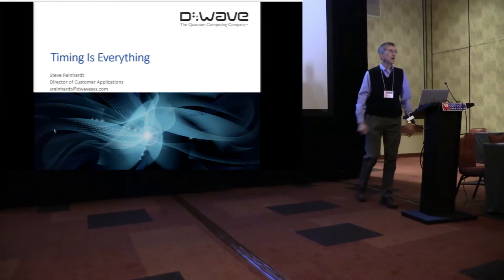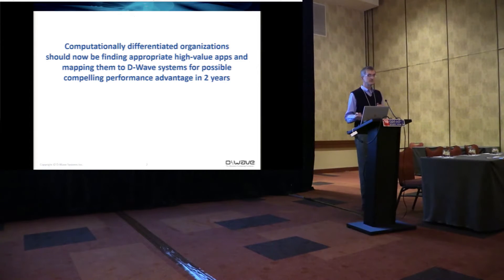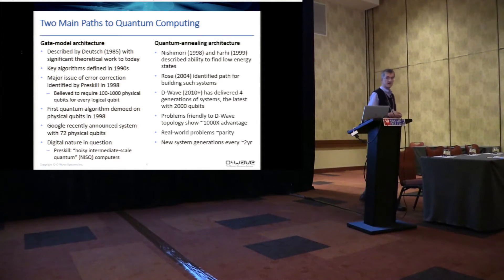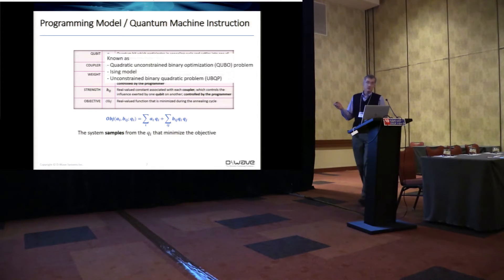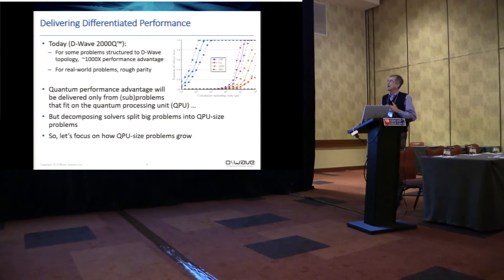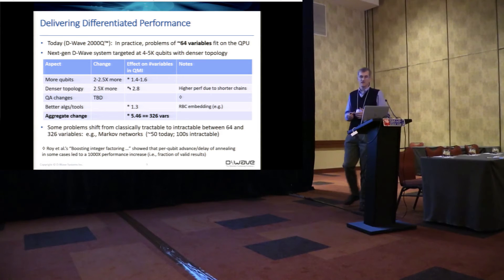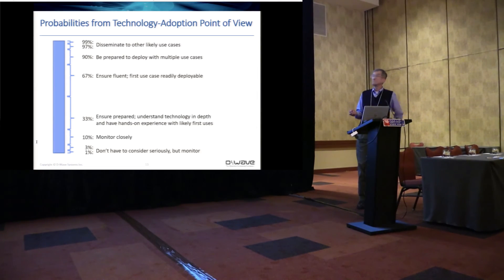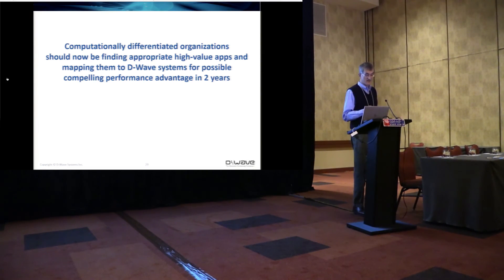Quantum Computing: Timing is Everything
In this video from the HPC User Forum in Tucson, Steve Reinhardt from D-Wave Systems presents: Quantum Computing - Timing is Everything.